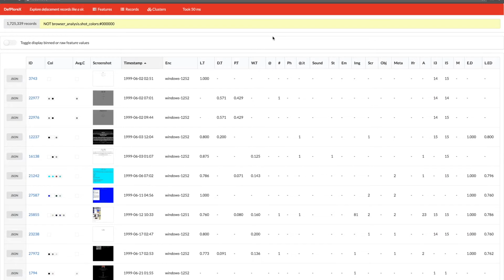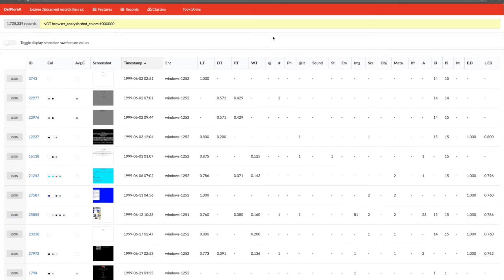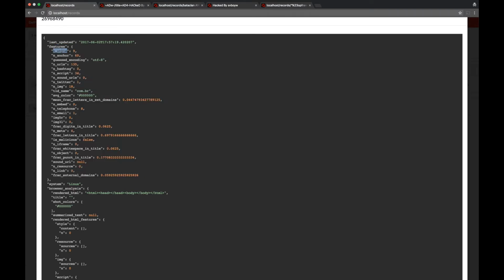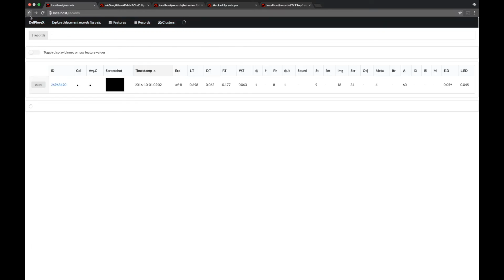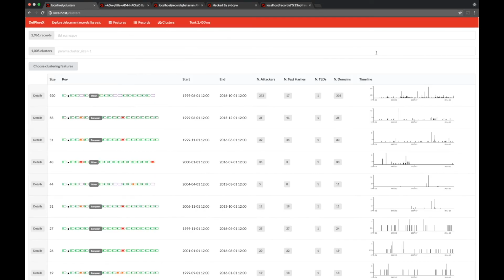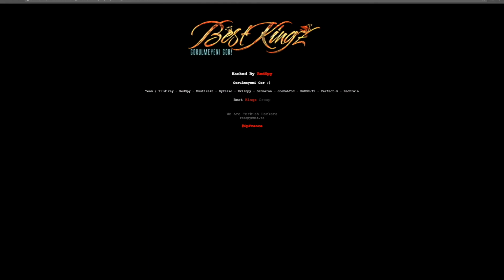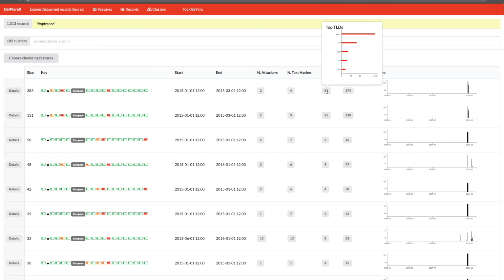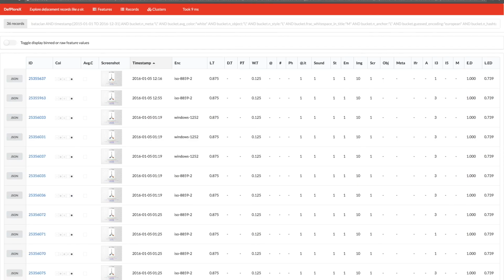Inside DefPloreX's pants, or how we process millions of deface web pages in a breeze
Following up on our introductory video on DefPloreX (our toolkit based on open-source libraries for efficiently analyzing millions of defaced web pages), in this second video we glimpse into some of the internals of the tool. We explain how it works from a technical viewpoint, how we perform fast clustering of deface web pages, and we conclude with another case study.

DefPloreX ingests plain and flat tabular files (e.g., CSV files) containing metadata records of web incidents under analysis (e.g., URLs), explores their resources with headless browsers, extracts features from the defaced web pages, and stores the resulting data to an Elastic index. The distributed headless browsers, as well as any large-scale data-processing operation, are coordinated via Celery, the de-facto standard for distributed task coordination. Using a multitude of Python-based data-analysis techniques and tools, DefPloreX creates offline “views” of the data, allowing easy pivoting and exploration.

The most interesting aspect of DefPloreX is that it automatically groups similar defaced pages into clusters, and organizes web incidents into campaigns. Requiring only one pass on the data, the clustering technique we use is intrinsically parallel and not memory bound. DefPloreX offers text- and web-based UIs, which can be queried using a simple language for investigations and forensics. Since it’s based on Elastic Search, the data DefPloreX produces can be easily integrated with other systems.